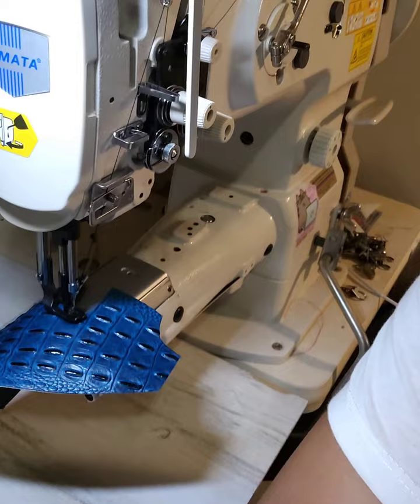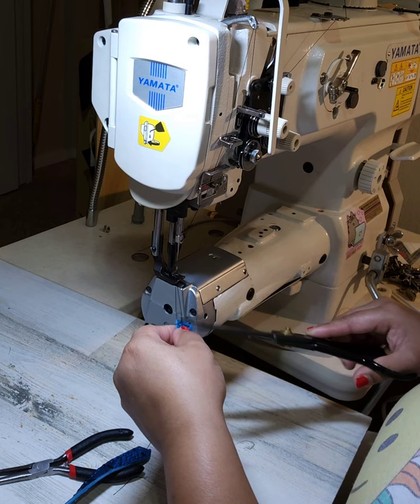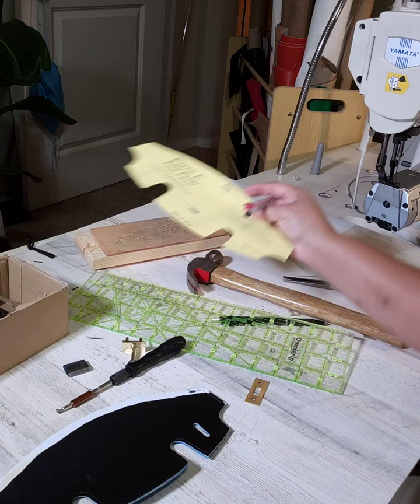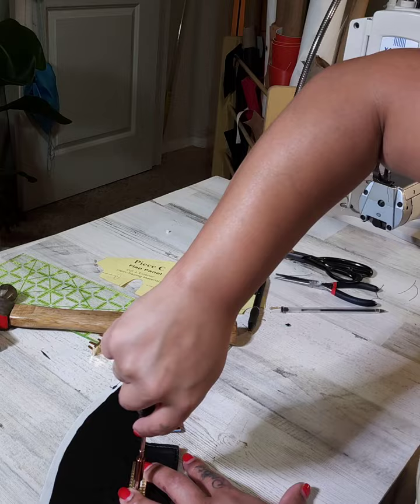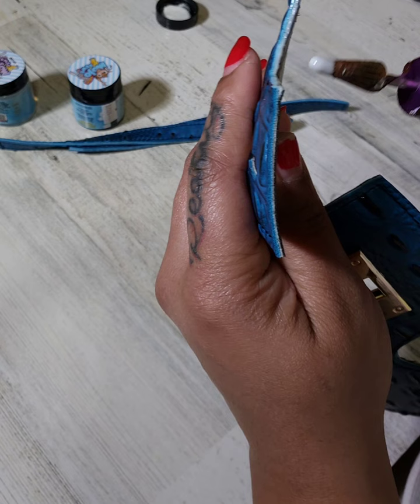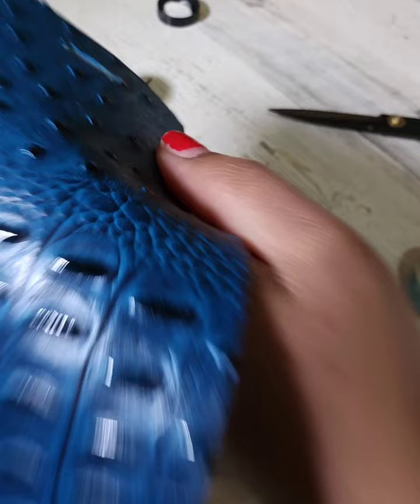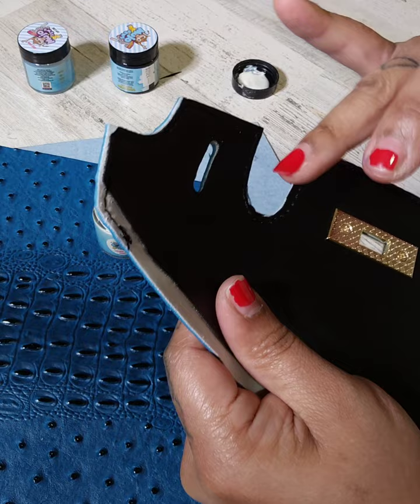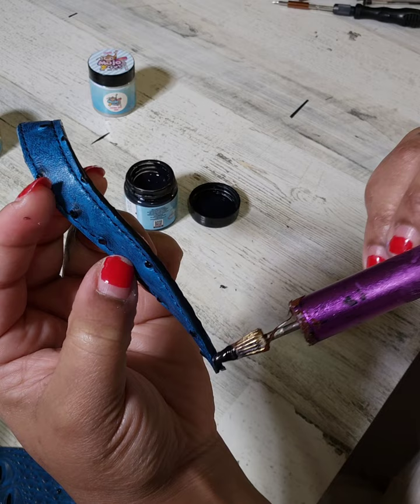Prepping to make TobiStylx's Birkin inspired pattern. Step by step of my edge painting process!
Join me as I do prep work for TobiStyles Birkin inspired pattern.
Relax & listen as I casually talk to myself for a hour lol
I go over how I apply all the layers of edge coat.

Pattern releases November 20th

My favorite Edge Paint
Mojo Sews

and

*I receive a small kickback from the Amazon Influencer Program when you shop my store, so I appreciate you!😘*